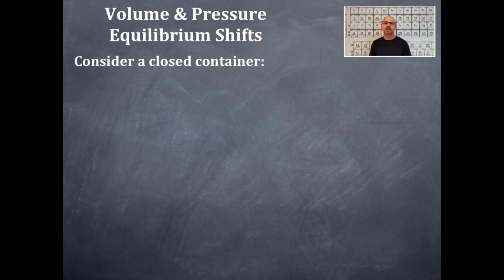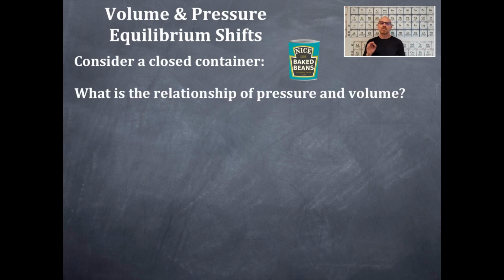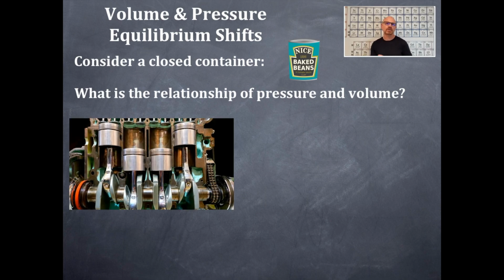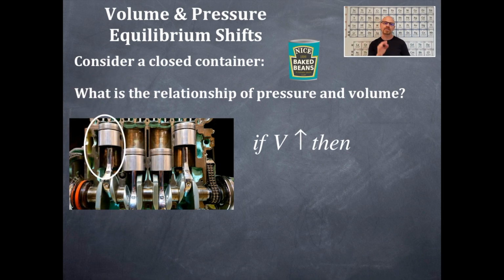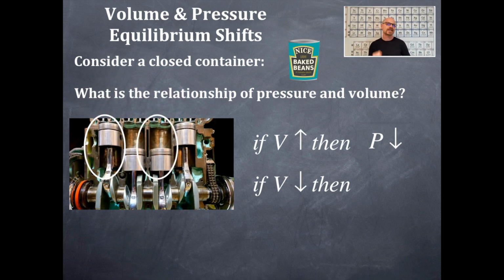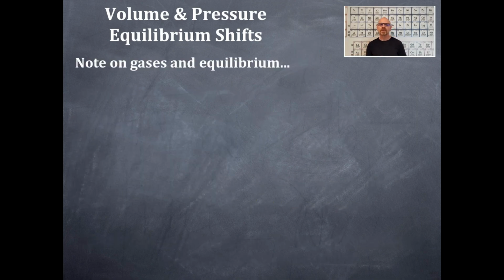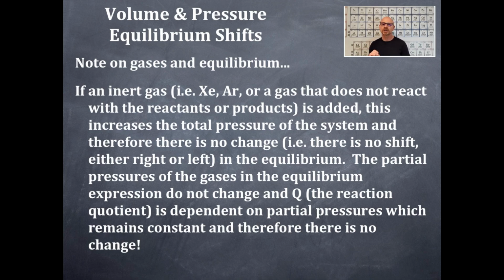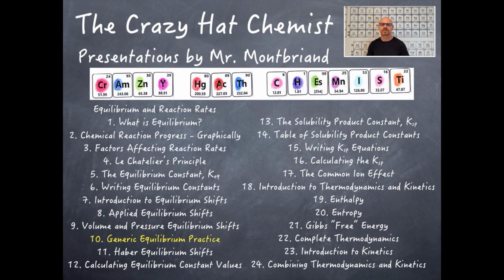Equilibrium and Reaction Rates 9: Volume and Pressure Equilibrium Shifts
Equilibrium Shifts with Pressure and Volume Changes, Relationship of Pressure and Volume